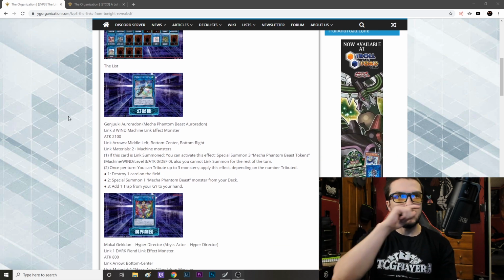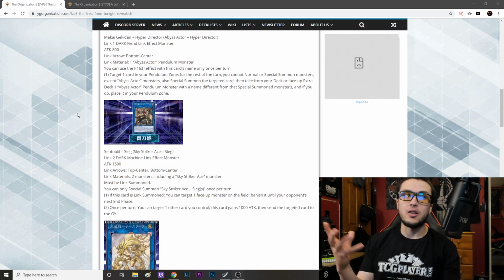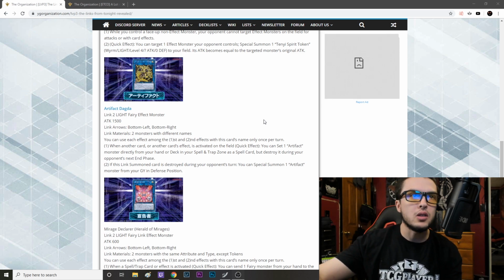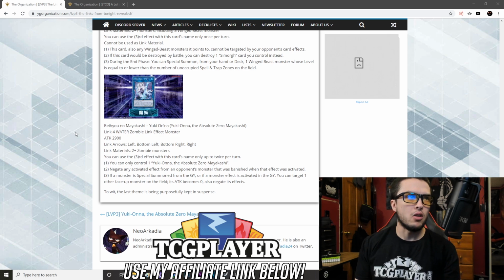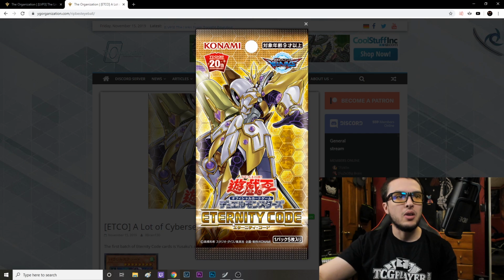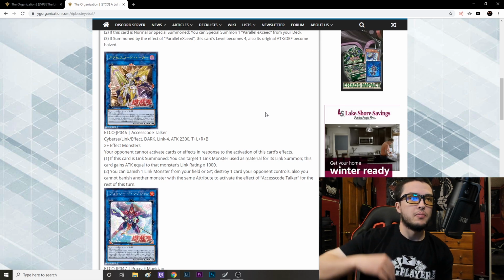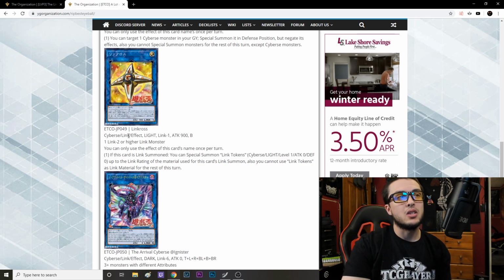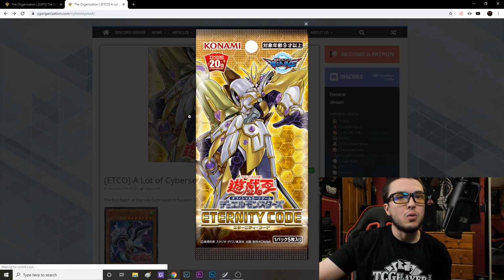Yu-Gi-Oh! Sky Striker Link 2 & The First Link 6 Is Revealed | OGS. 26